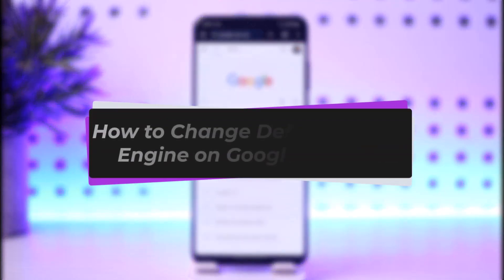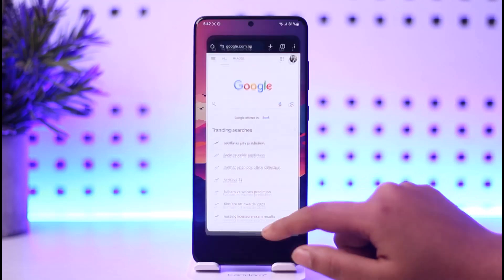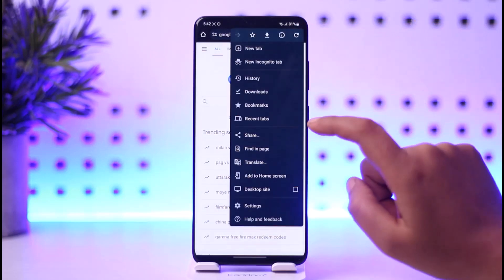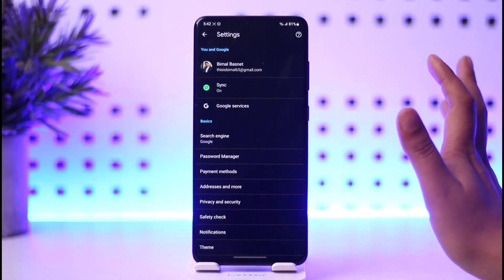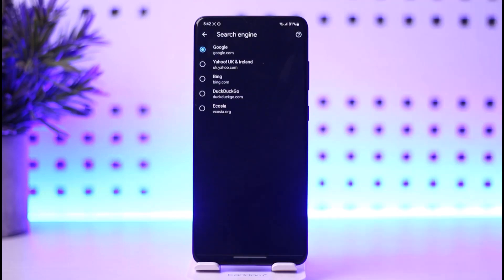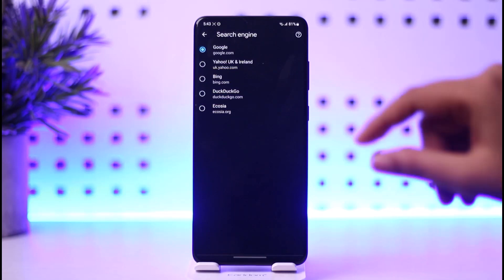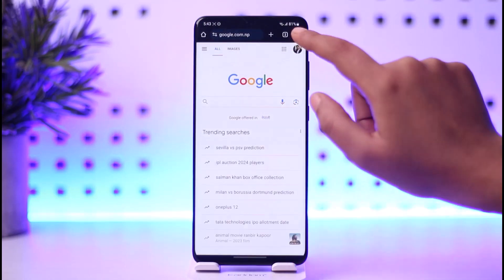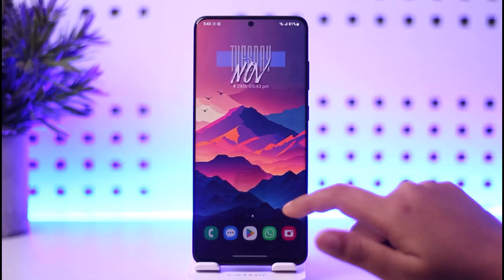How to Change Default Search Engine on Google Chrome !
In this tutorial, I will guide you on how you can easily change default search engine on Google chrome.
0:00 Intro
0:14 Browser settings
0:27 Change default search engine.
1:11 Conclusion